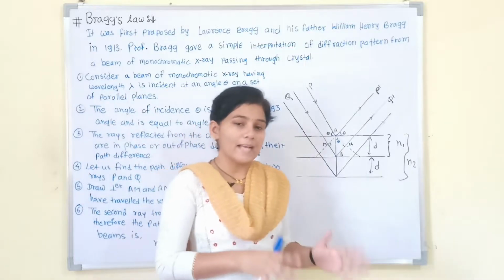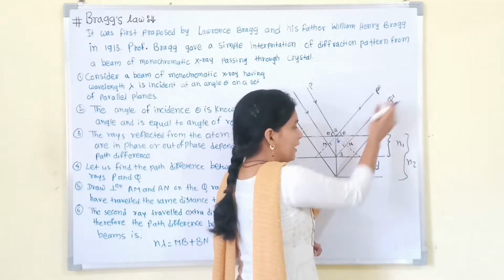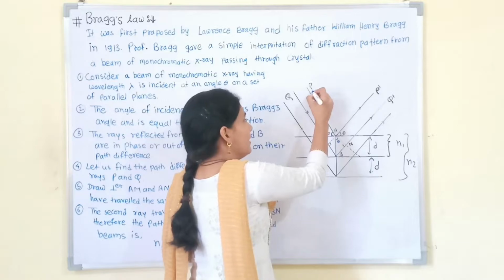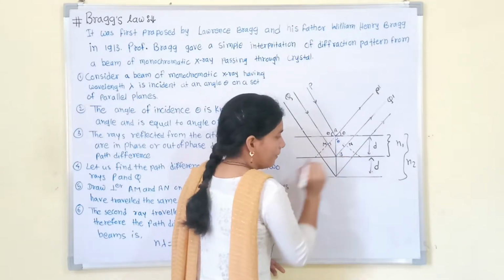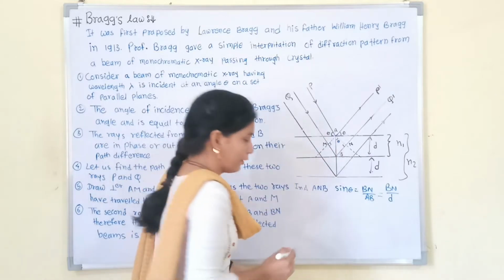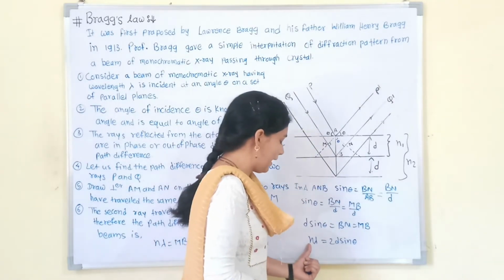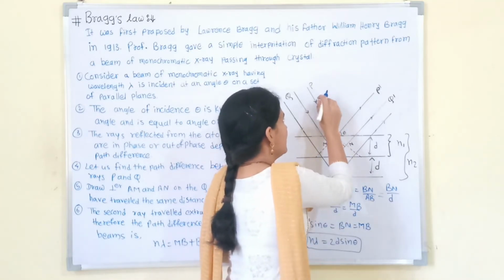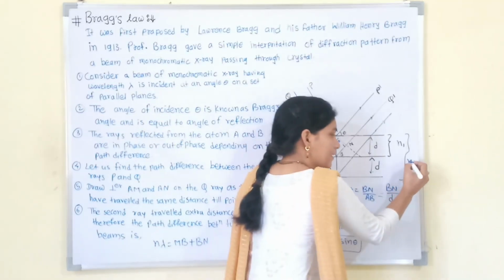06 Bragg's Law: Condensed Matter Physics- SET/NET/GATE